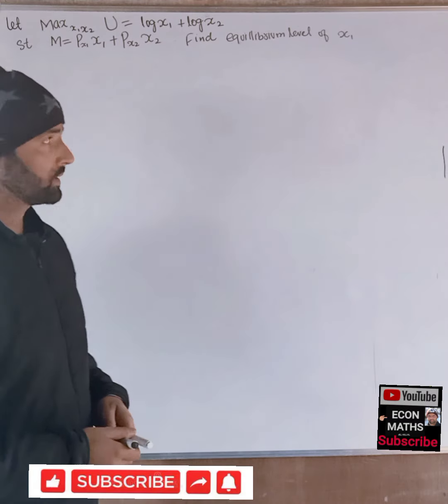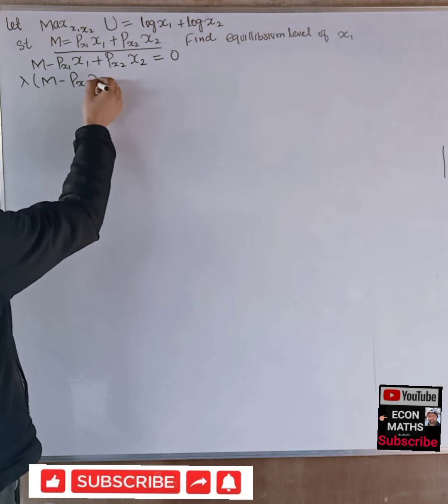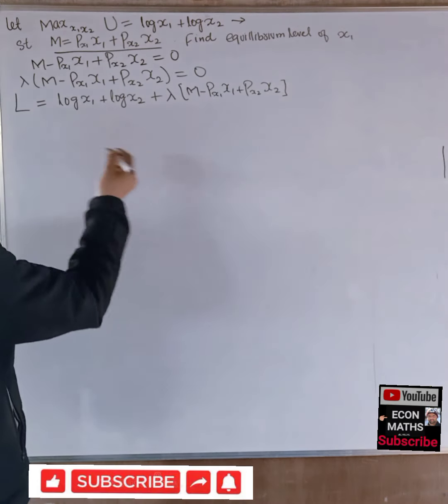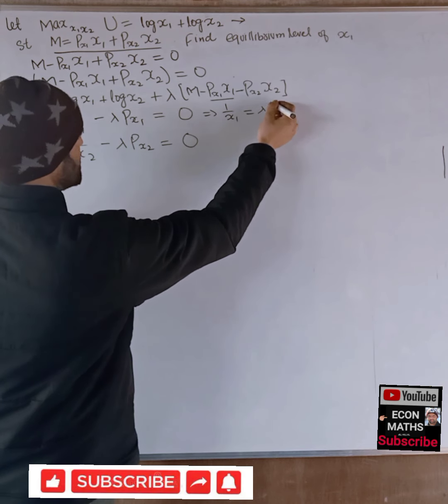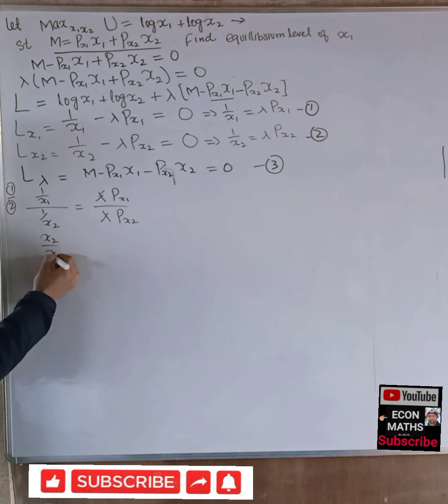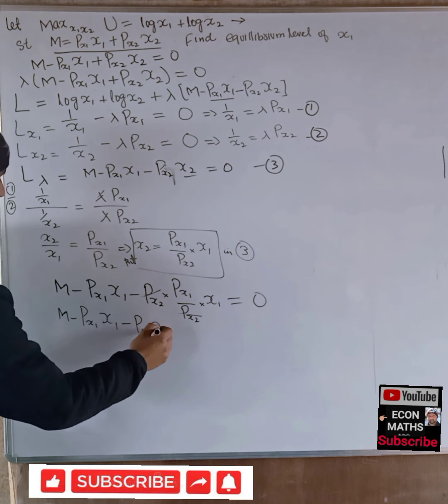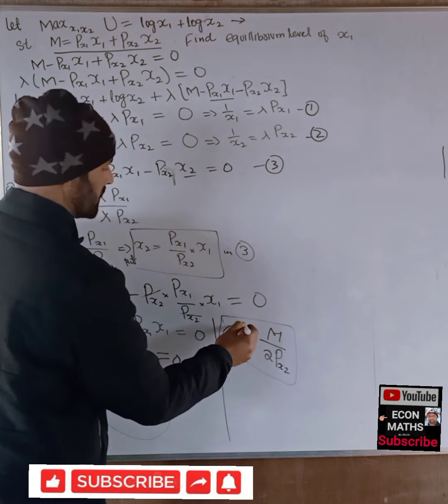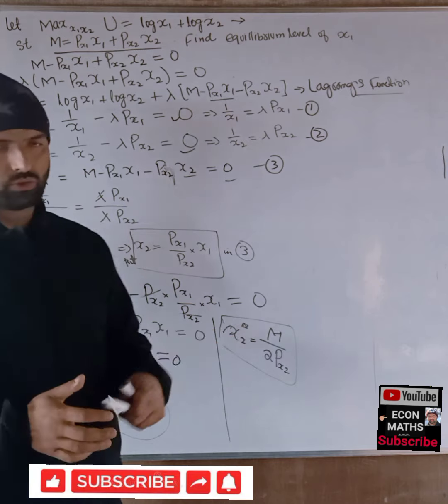Lagrange's multiplier method of Optimisation